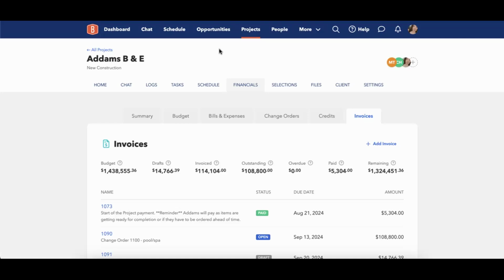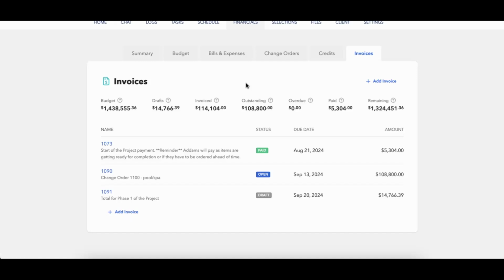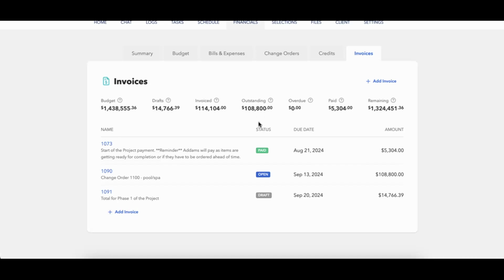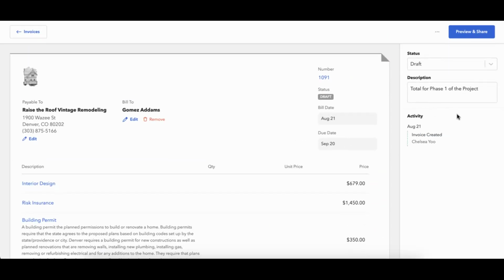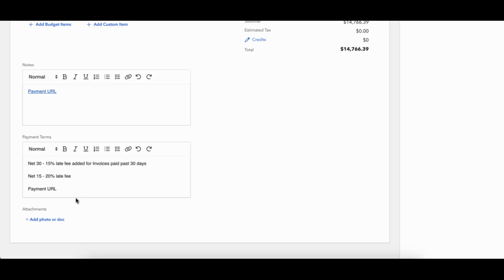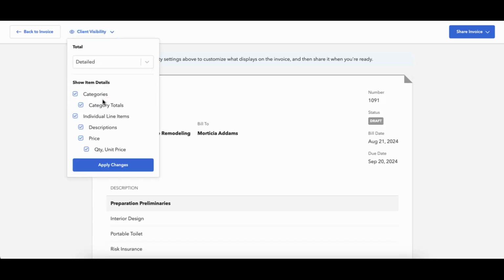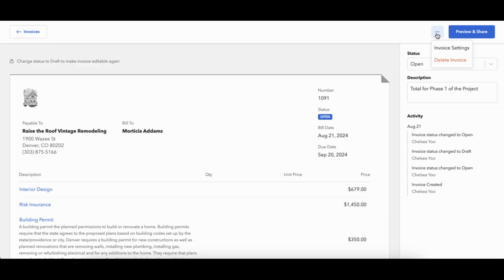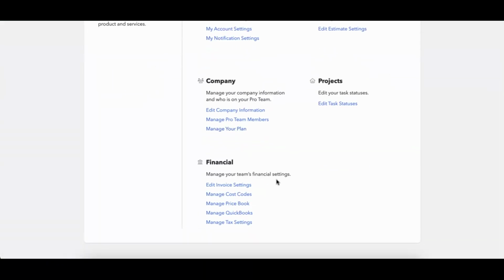Invoices Overview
Learn more about how to send professional and polished Invoices to your Clients.